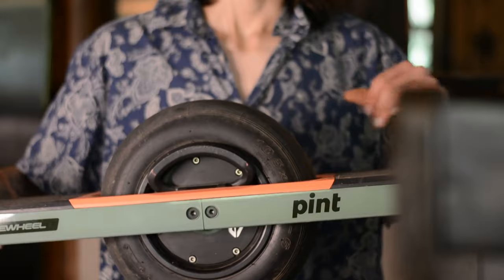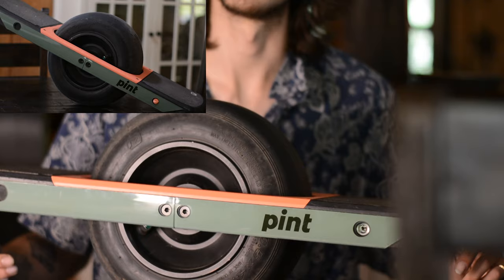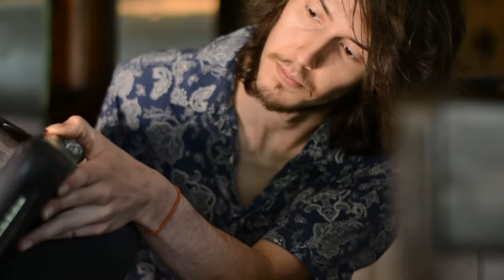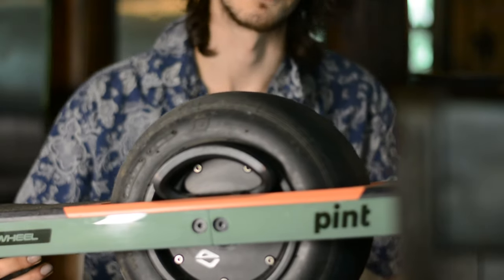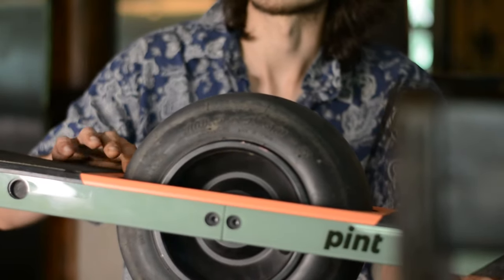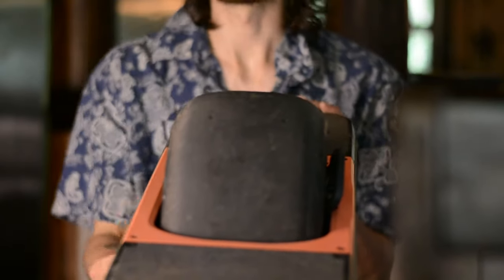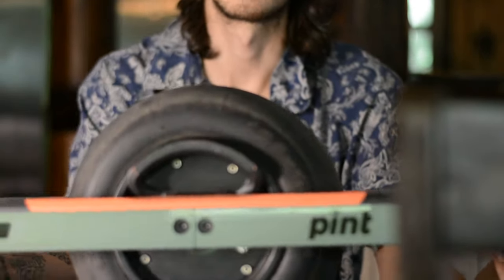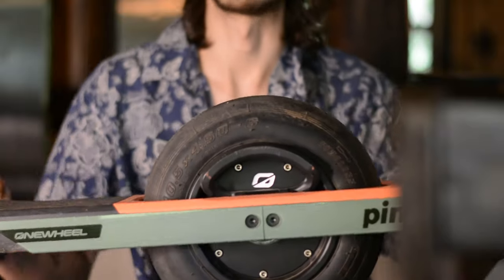Onewheel Pint colored Rail guard Review (Are they worth it?)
Are the new Onewheel Pint colored Rail guard worth the $25 plus shipping?. Yeah..